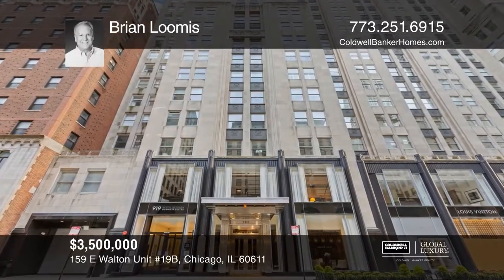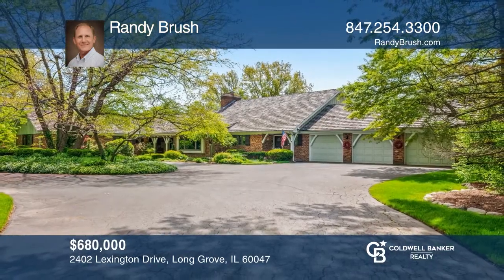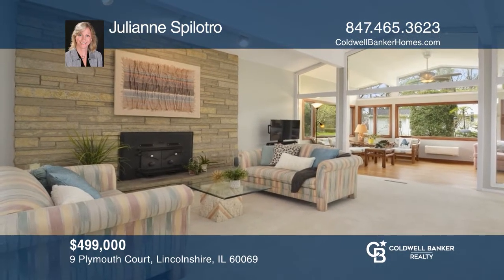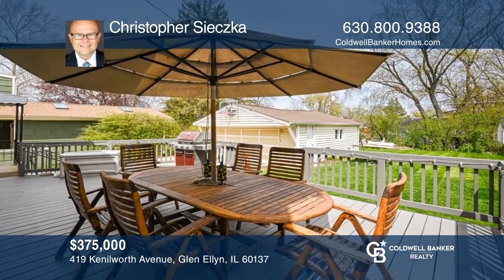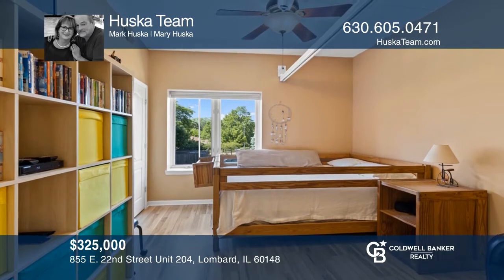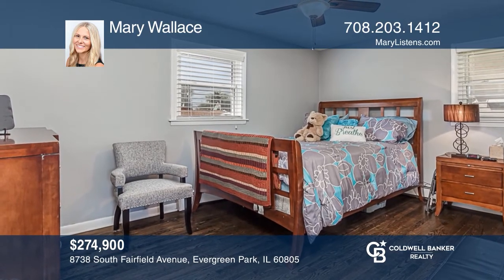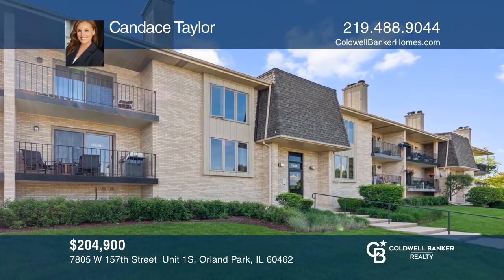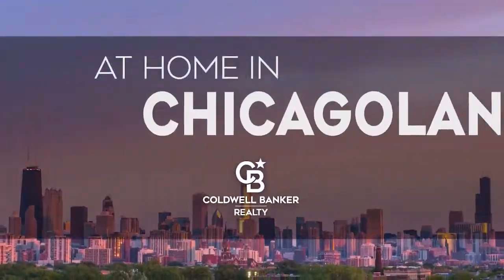At Home in Chicagoland 7-5-20